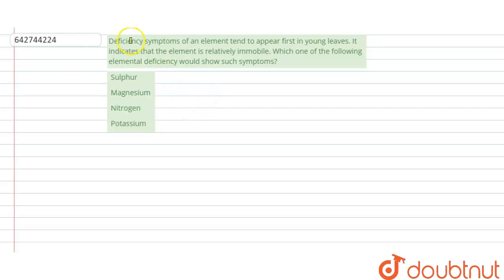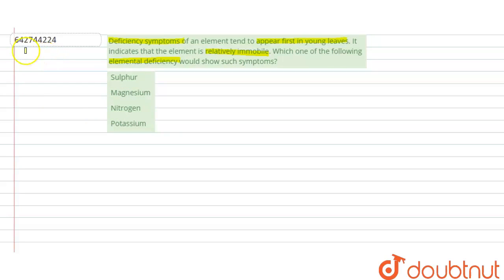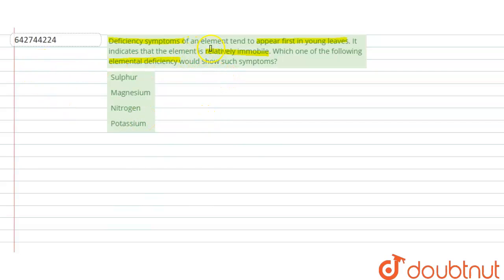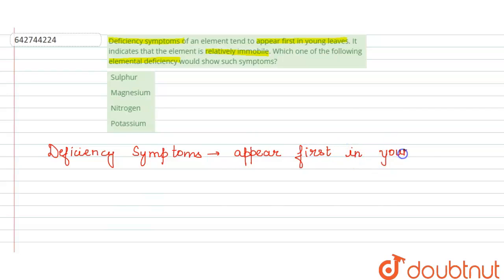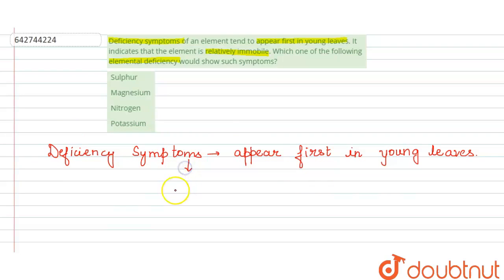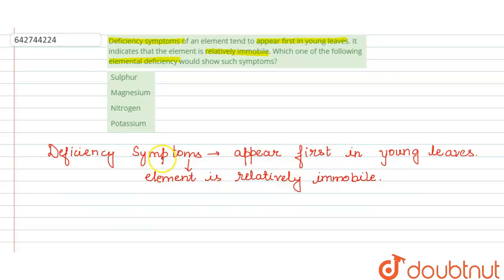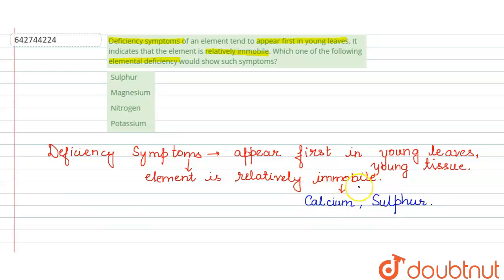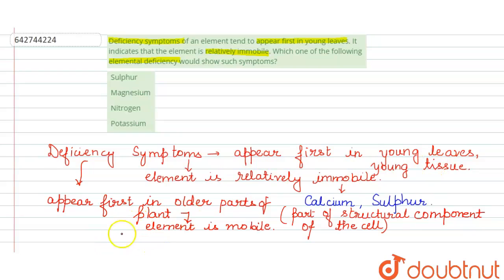Deficiency symptoms of an element tend to appear first in young leaves. It indicates that the el...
Deficiency symptoms of an element tend to appear first in young leaves. It indicates that the element is relatively immobile. Which one of the following elemental deficiency would show such symptoms?
Class: 11
Subject: BIOLOGY
Chapter: MINERAL NUTRITION
Board:NEET

👉 Have Any Query? Ask Us.